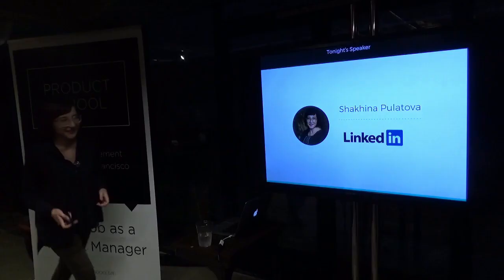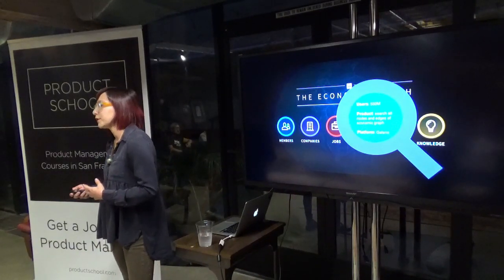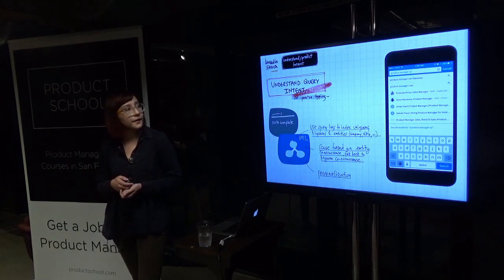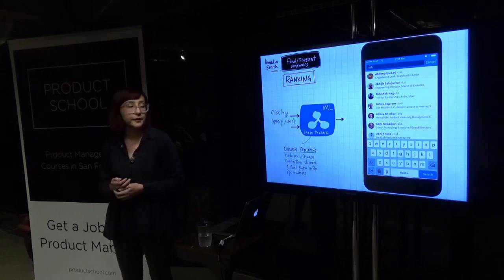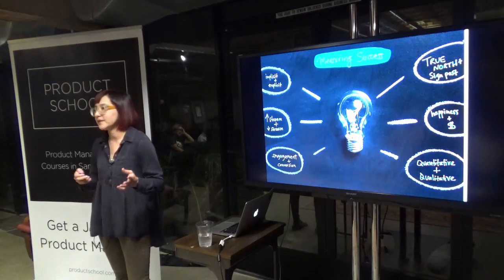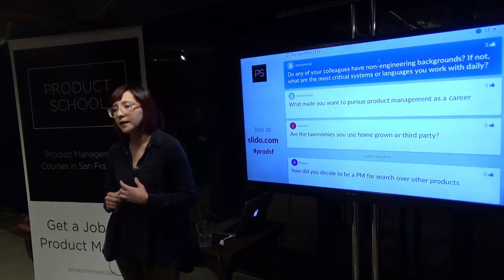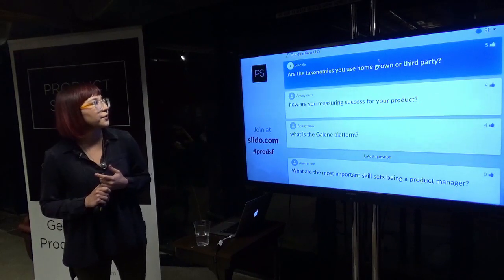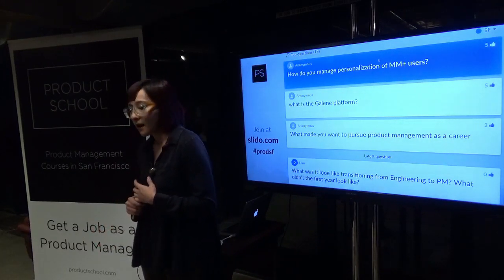How to Build Search Products by LinkedIn Product Manager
Product Management event in San Francisco about how to build search products.

Curious about what it takes to build Search products?

Product Manager at LinkedIn gave an overview of the search and discovery problem, and presented LinkedIn’s approach to navigating and exploring its economic graph using search technologies. She highlighted how LinkedIn uses machine learning to model user intent, understand user query, and rank search results to deliver personalized experiences.

Shakhina Pulatova is a product leader whose passion lies at the intersection of product management and AI. Throughout her career she launched innovative products deeply rooted in Search, machine learning, NLP, predictive analytics and recommendation systems. Currently, Shakhina is a Group Product Manager at LinkedIn, where she has been leading Search and Discovery, and (more recently) profile and reputation products. Previously, she led the Discovery product team at Eventbrite and drove machine translation at eBay.

Chapter 1 0:20 Speaker introduction & the talk roadmap
Chapter 2 1:30 What is search?
Chapter 3 3:10 The concept of intent
Chapter 4 5:00 Search is about finding truth
Chapter 5 5:40 LinkedIn & search
Chapter 6 11:15 Finding & discovering opportunity
Chapter 7 11:55 Understand & predict intent
Chapter 8 19:50 Find & present answers
Chapter 9 23:30 Go beyond & inspire more questions
Chapter 10 24:20 Why you should search?
Chapter 11 28:30 Questions from the audience

ABOUT US:
We host product management, data and coding events every week in Silicon Valley, San Francisco, Los Angeles, Santa Monica, Orange County and New York.

If you want to become a product manager in 8 weeks, see our upcoming courses